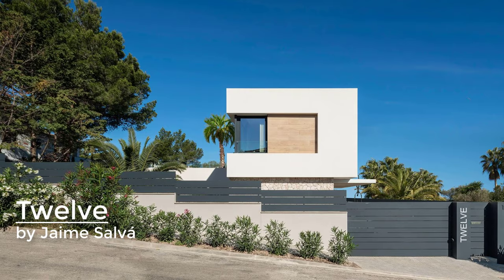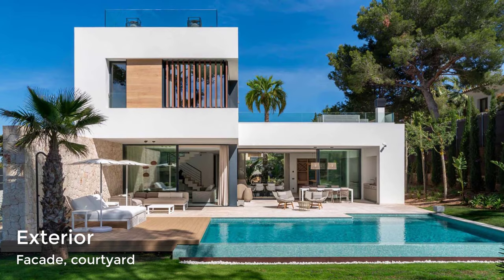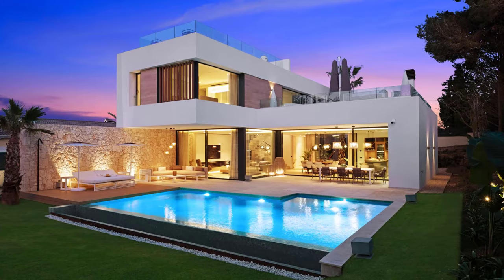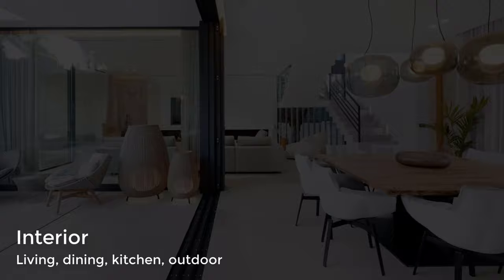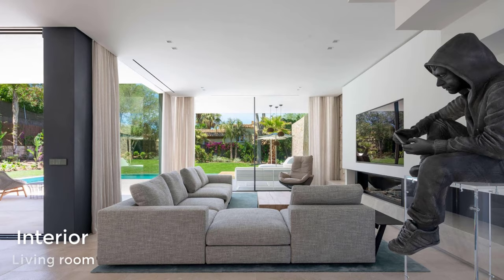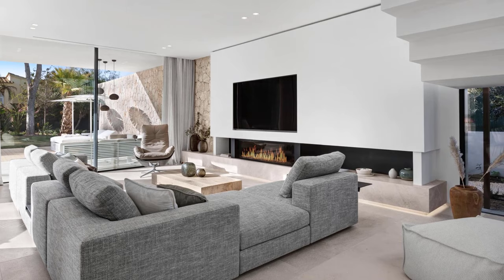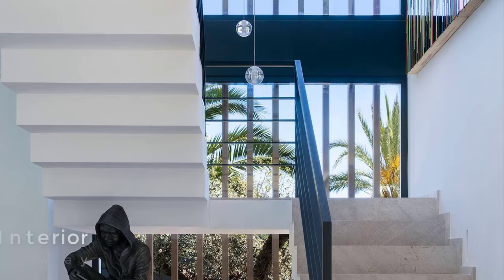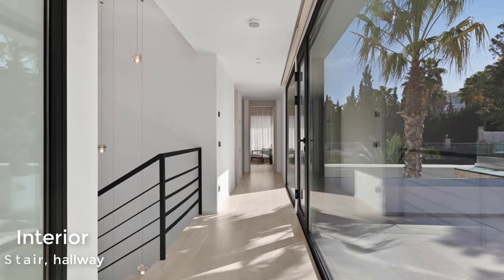Twelve House - Modern Mediterranean Single Family Home Design in Mallorca, Spain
Twelve is an isolated single-family home located in Santa Ponça, Mallorca.

The architect Jaime Salvá has designed this house for the young developer Sophisticated projects based on contemporary-Mediterranean architecture, taking care of an optimal distribution to obtain spacious, bright spaces with cross ventilation, connecting interior and exterior to achieve a greater visual sensation.

These spaces become a set of volumes that are transformed into iconic architecture, where form and function merge, since any architectural gesture obeys a functional reason.

The construction company Islabau has been in charge of executing this house, with the design and construction management of Jaime Salvá as architect and Iñaki Fernández as technical architect, following sustainability criteria, mainly through passive elements, such as orientation with respect to the sun or cross ventilation, as well as good thermal insulation in the lining of the house with the SATE system (Exterior Thermal Insulation System).

In the construction, few materials have been used, but very thoughtful, such as the local dry stone of Santanyí in exterior walls that penetrate the interior of the house, or the Balearic gray limestone, which provides a very neutral tone allowing a good combination with the furniture, selected in detail by the interior designer  Marga Comas .

The kitchen, managed by the company " Espacio Home Design ", is of the  Modulnova brand, and has been chosen by the client and contains the latest features, such as, for example, the Gaggenau brand smoke extraction  , through its own island, eliminating hoods, ducts and chimneys.

Location : Santa Ponsa, Calvia, Spain
Area : 339 m2
Year : 2017